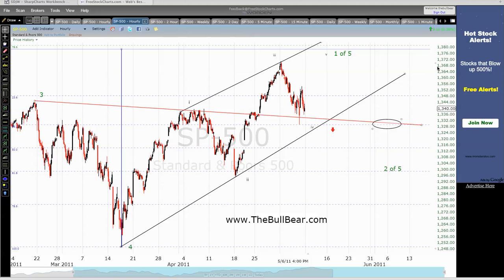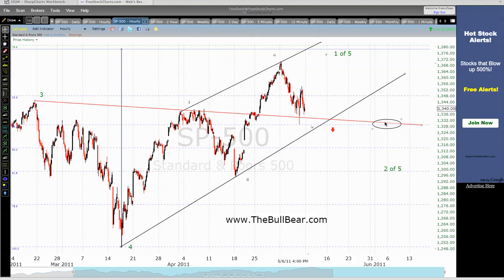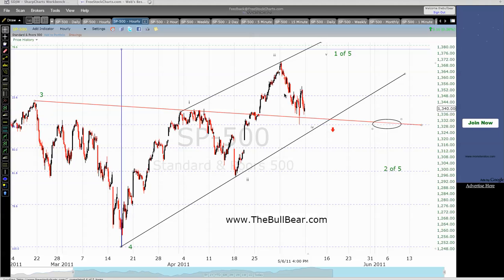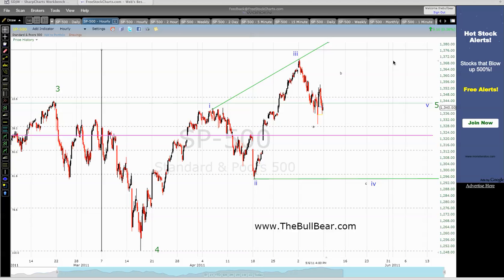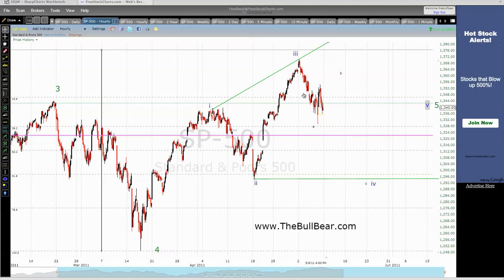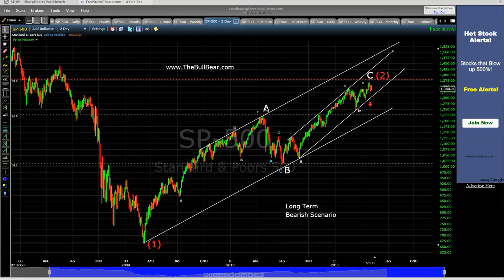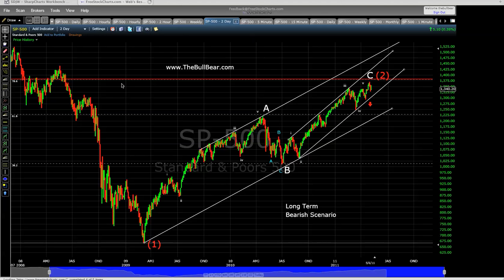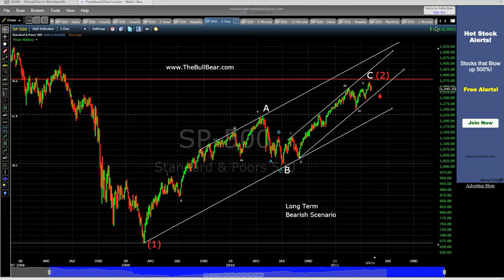BullBear Market Report 2011-05-08_1720 (SPX Part 2)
BullBear Trading: Keeping You on the Right Side of the Markets

Financial Market Technical Analysis :: Elliott Wave :: Intermediate and Long Term Swing Trading

Get the balanced, objective analysis you need to profit from timing moves in the stock market, gold, precious metals, commodities or forex!

"Elliott Wave", Fibonacci, trader, trading, stocks, "financial crisis", crash, hyperinflation, depression, deflation, "stock market", "technical analysis", finance, financial, "market analysis", "market timing", "market commentary"